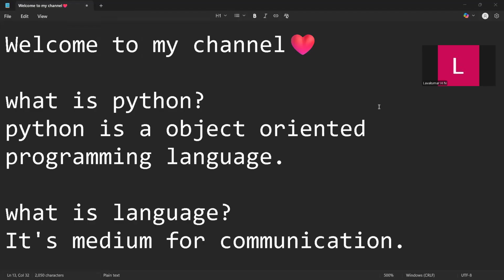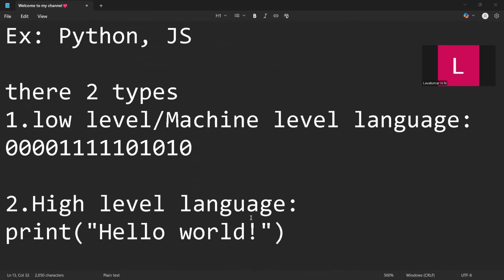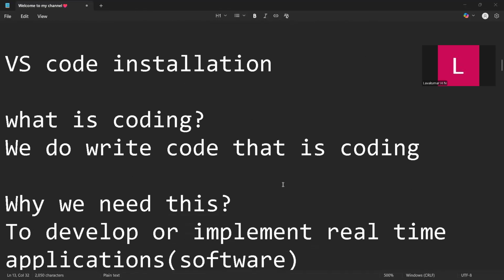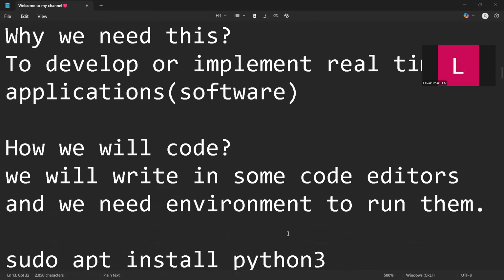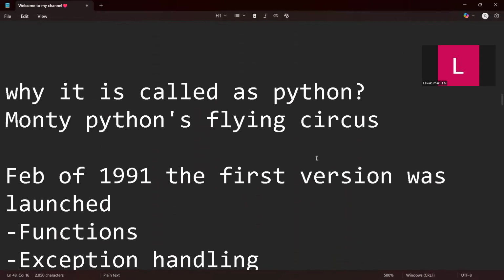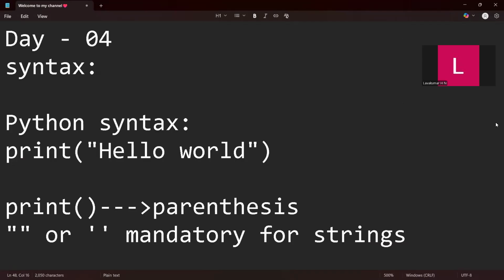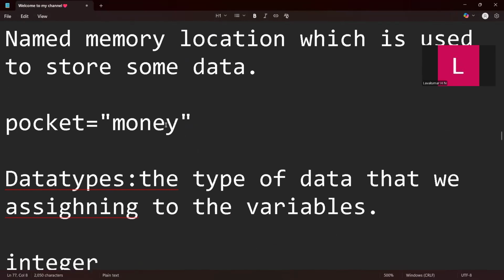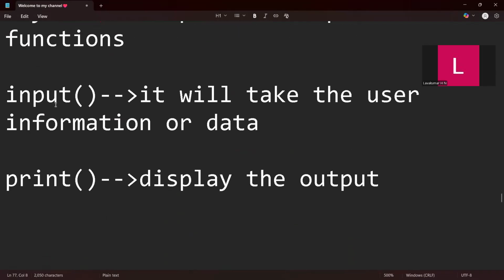Day - 08: Python Basics Explained | What is Python, Variables, Data Types & Input/Output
In this video, we cover the complete basics of Python programming that every beginner needs to understand before writing real code. You’ll learn what Python is, what a programming language is, and how it differs from a general language.

The video explains core concepts such as variables, basic data types, and how data is stored and used in Python programs. You’ll also learn how to take user input using the input() function and display results using the print() function, with simple and practical examples.

By the end of this video, you will have a clear foundation in Python basics and be ready to move forward with writing your own programs confidently.